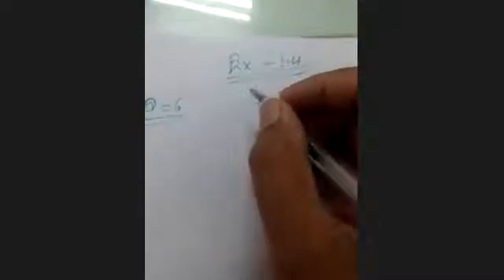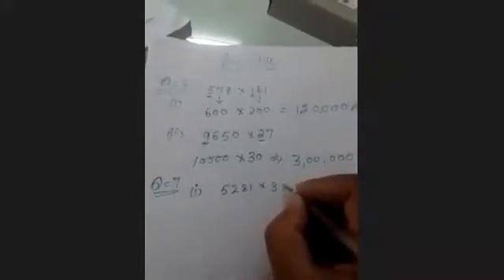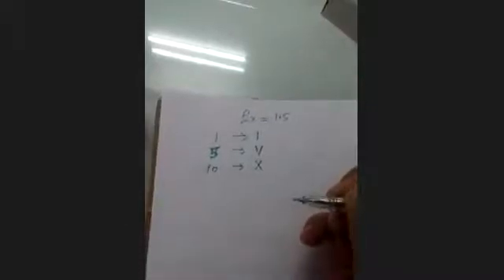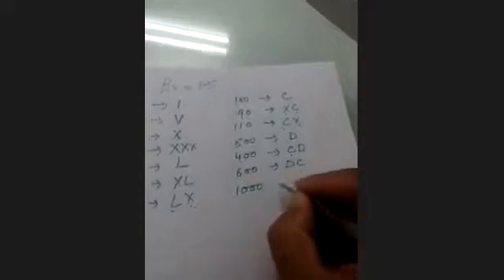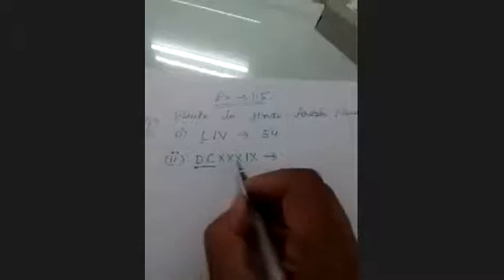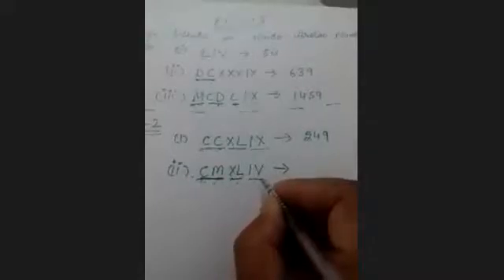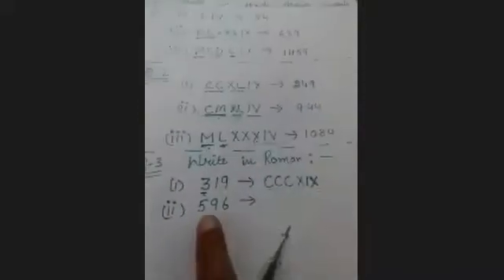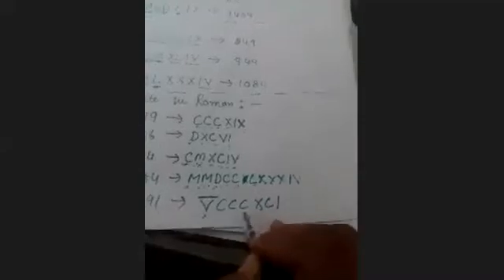TCS Class VI Maths